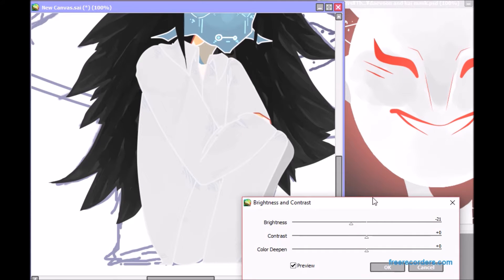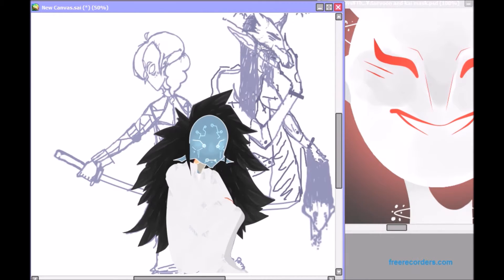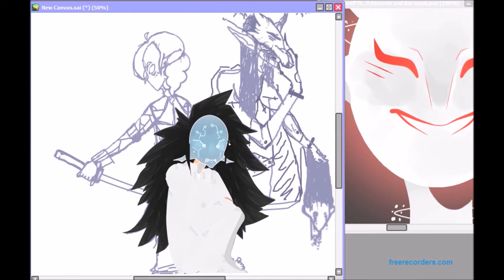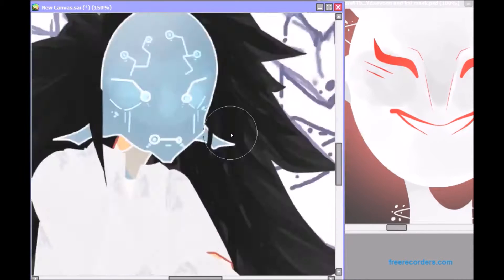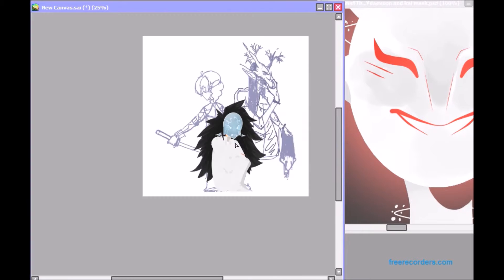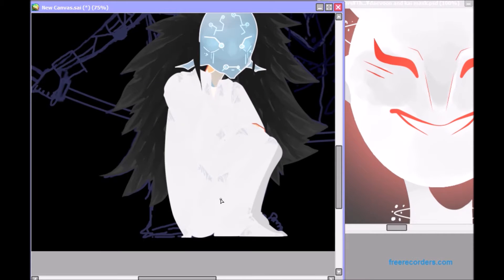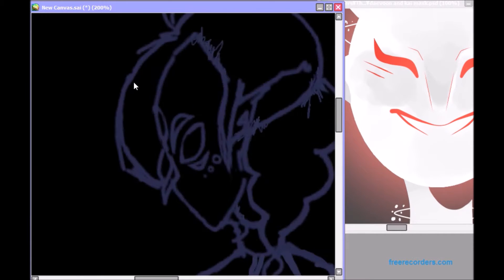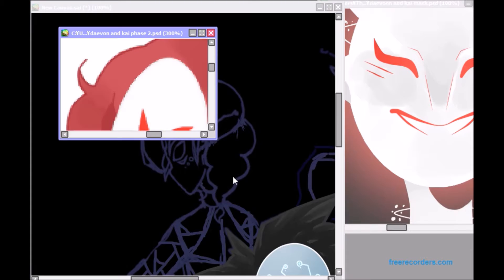Trio | OC Time lapse | Mouse user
Hei guys! Sorry for the inactivity, haha school is murdering me. I'm holding on badly but I'm trying I guess.
The stress is real guys
I'm also slowly getting sick of being forced to look at the positive things and not allowed to find bad things nowadays. It's annoying.

But anyway, at least I hope you guys are doing grand!